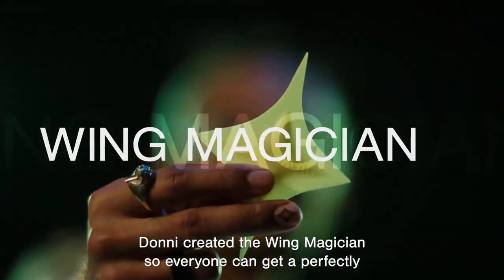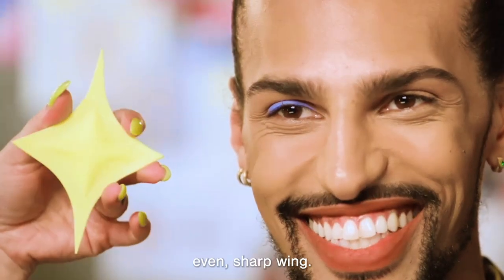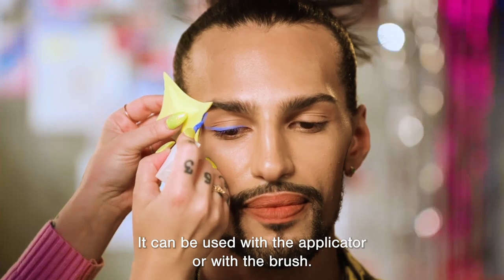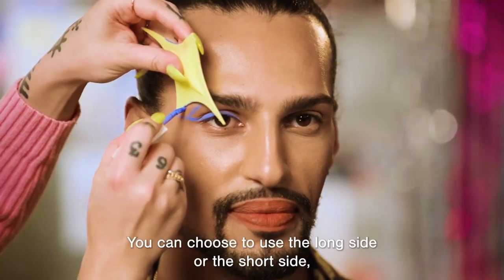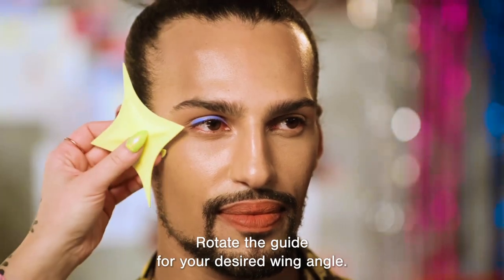How to Use: Half Magic's Wing Magician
Learn how to use Half Magic's Wing Magician to create bold wings and graphic looks.

Half Magic is Makeup For Every Version of you.

ABOUT HALF MAGIC:

From the imagination of award-winning makeup artist DonniDavy (HBO’s Euphoriamakeup artist), HALF MAGIC helps you shape-shift every day - from the silver screen to the grocery store. Whether you want an eye-catching blast of color or a subtle pop of glitter, HALF MAGIC lets you Wear Your Heart on Your Face™ and embody every version of you.

HALF MAGIC is Vegan & Cruelty-Free. Giving Back is Part of Our DNA.